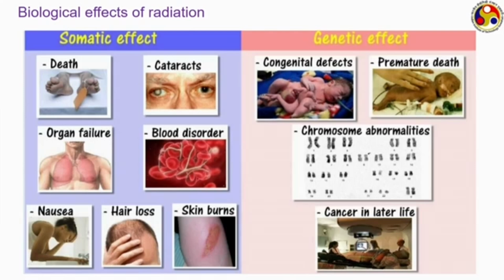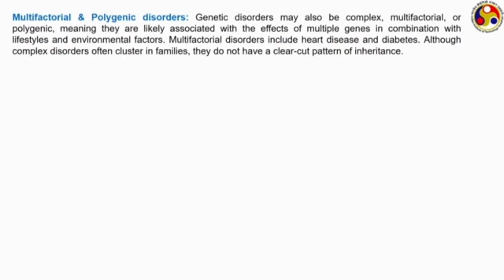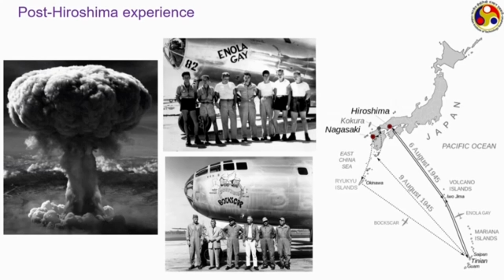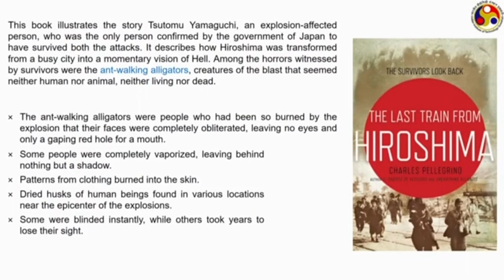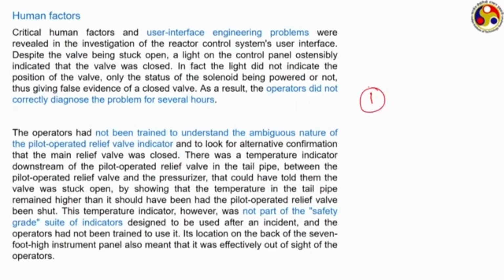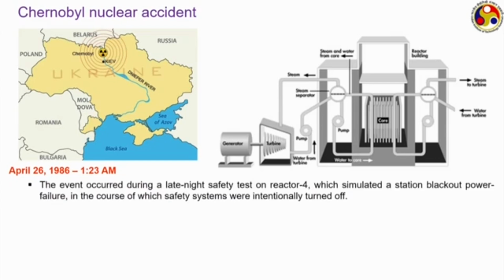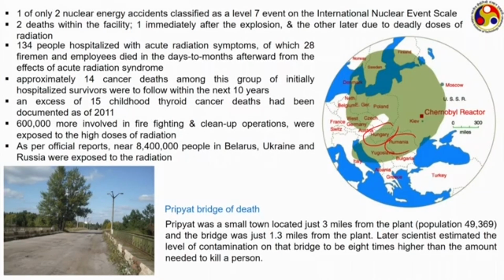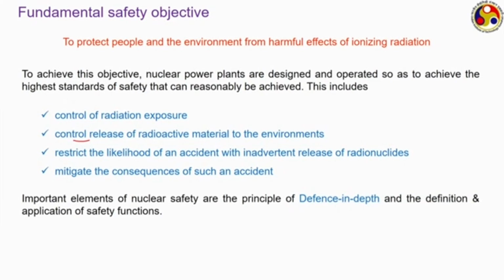Lec27: Lessons from TMI & Chernobyl